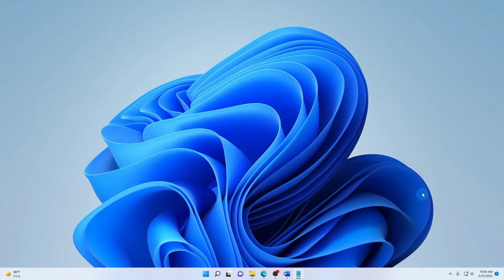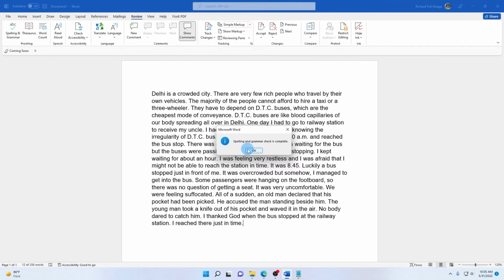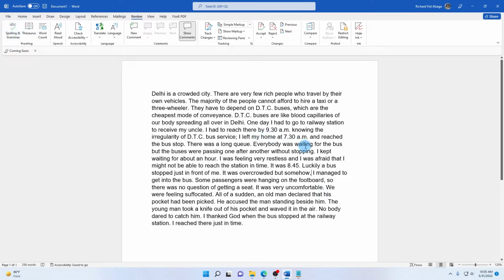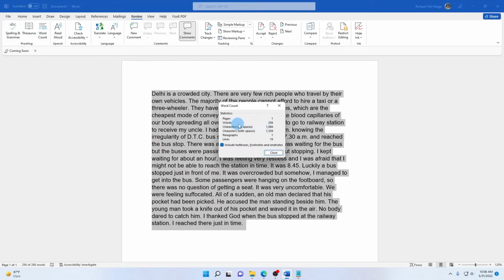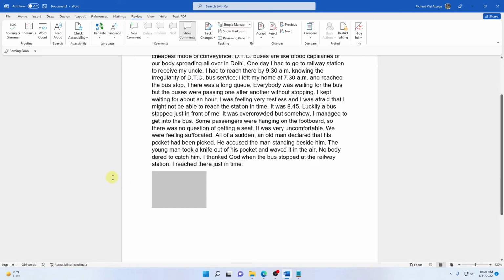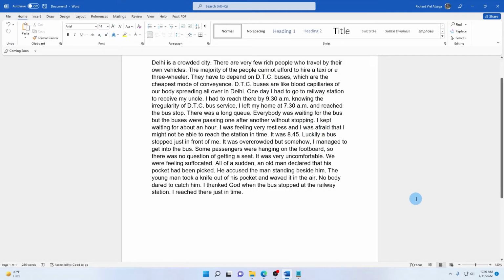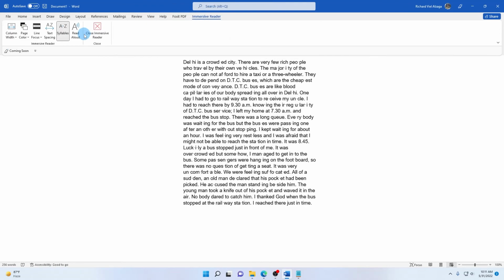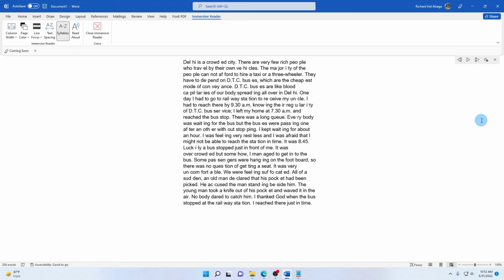Module Tips & Tricks Part 1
Looking for a tip that will make your module easier? in this video I'm going to show you some tip and tricks that will make your module easier.